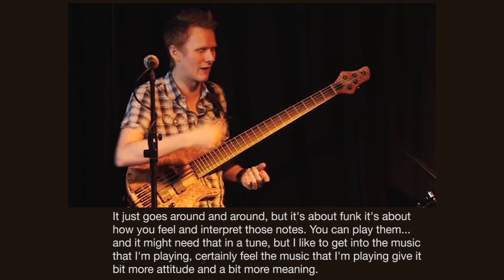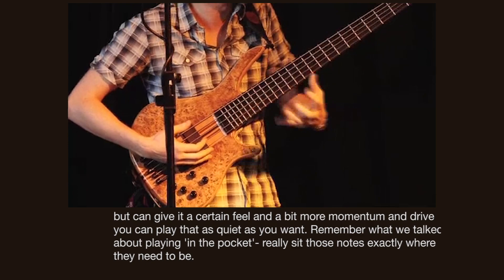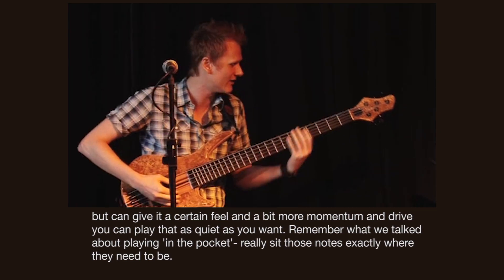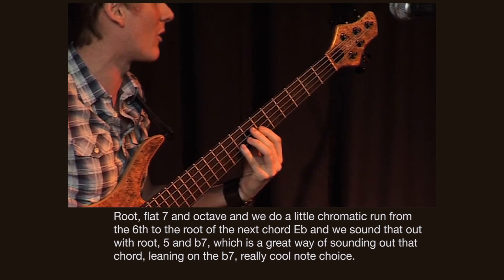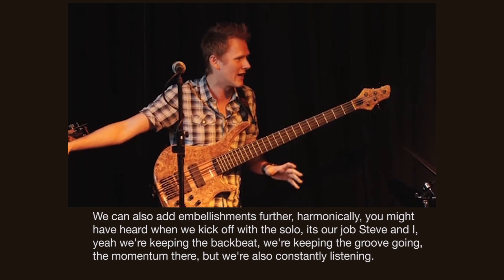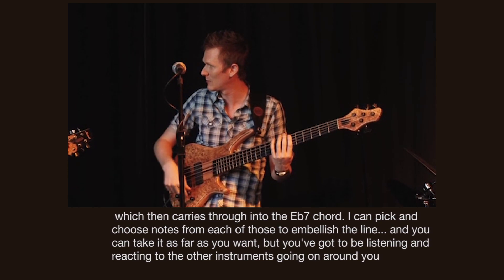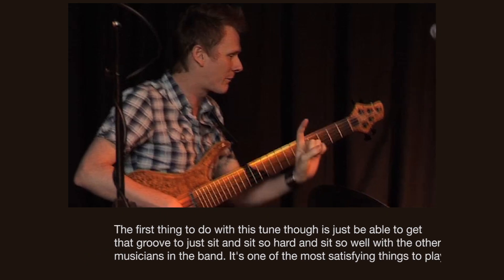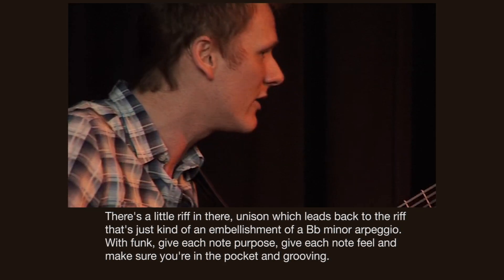Bass Workshop - Playing Funk - with Richie Blake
Richie gives insights into performing 'Chameleon' - the classic Jazz-Funk tune written by jazz legend Herbie Hancock and featured on the 'Headhunters' album.